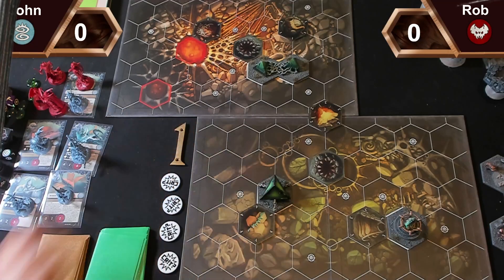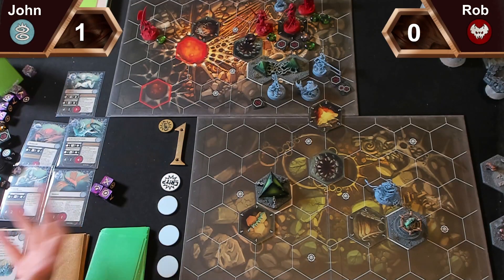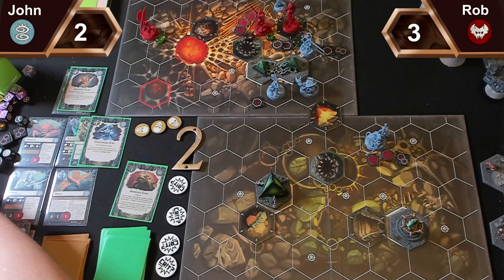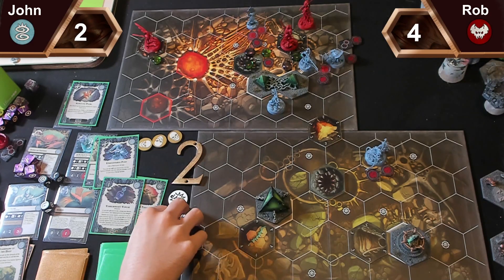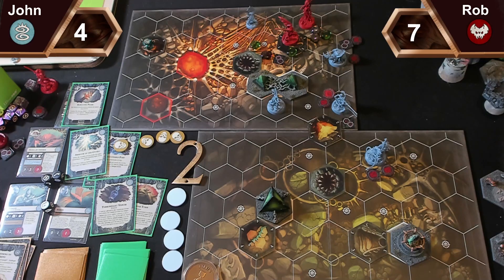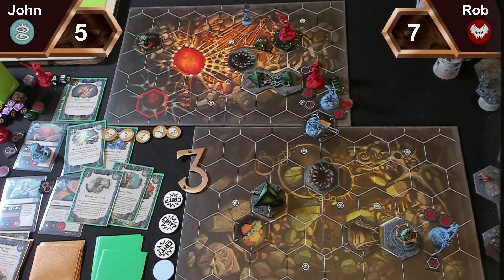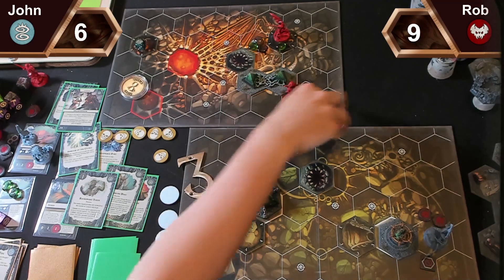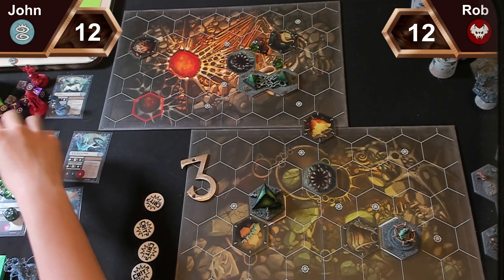Warhammer Underworlds | Direchasm | Elathain's Soulraid vs Crimson Court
Elathain's Soulraid rise up into action against Rob and his Crimson Court! This webcam game was recorded live on my Twitch channel. Decklists can be found in the episode description below. Who will emerge victorious? Will the Idoneth Deepkin sink into defeat or will the Soulblight Gravelords surf their way to victory?

00:00 - Intro and Decklists
02:22 - Discards and Setup
03:21 - Action Phase 1
11:48 - End Phase 1
13:33 - Action Phase 2
23:51 - End Phase 2
25:18 - Action Phase 3
36:20 - Final End Phase
36:46 - Post Game Chat
39:33 - Conclusion
41:36 - Outro